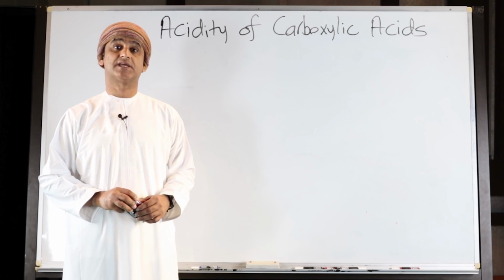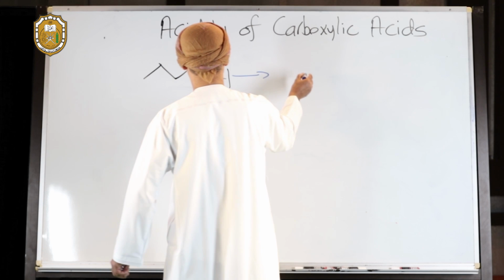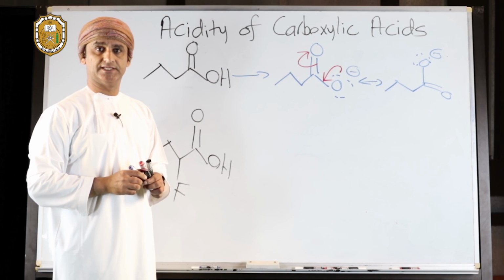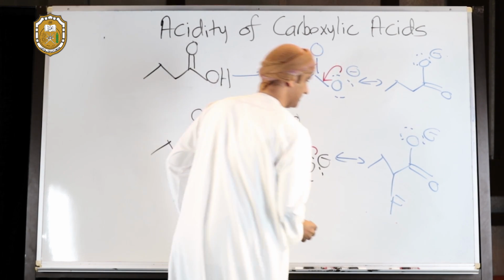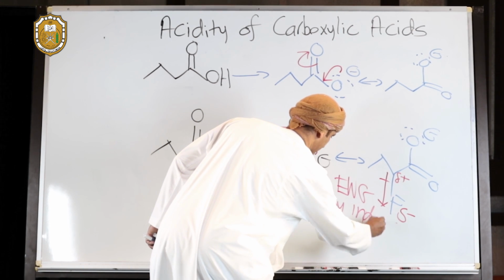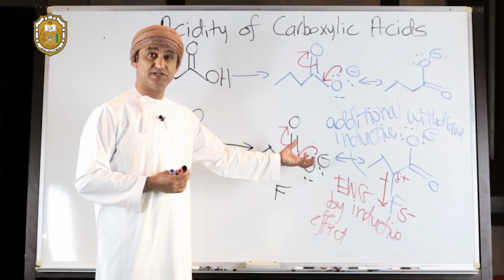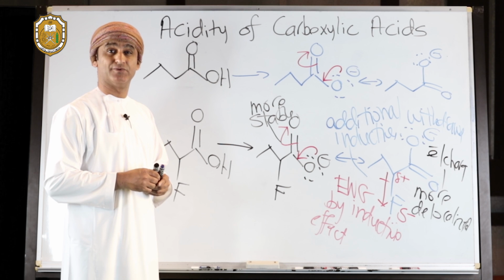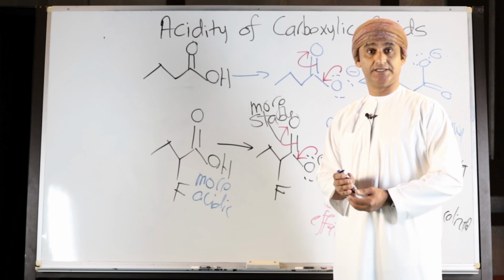Substituent Effects on Acidity of Carboxylic Acids I